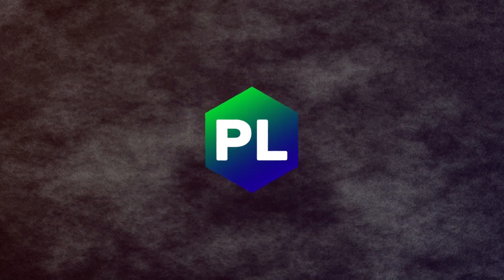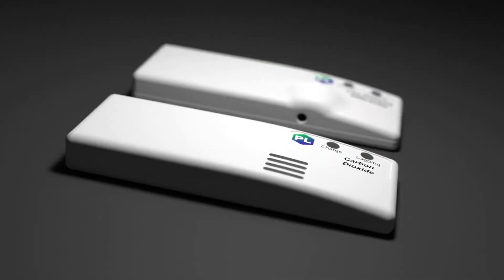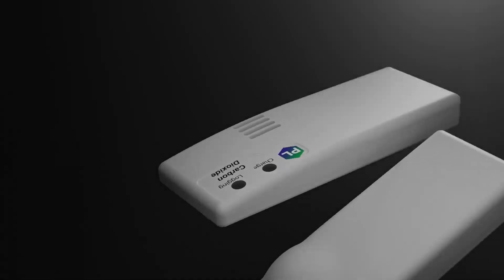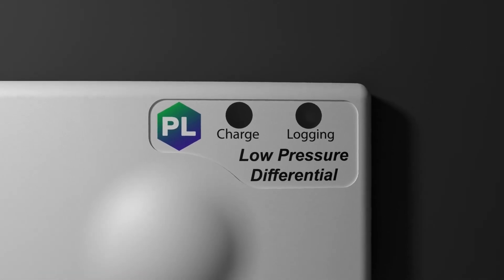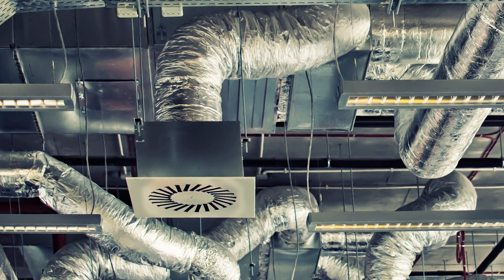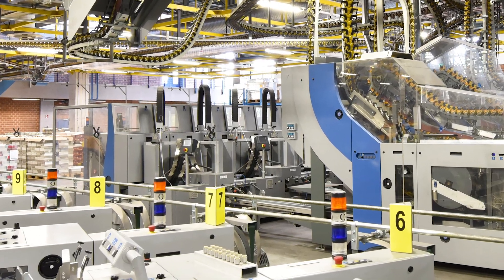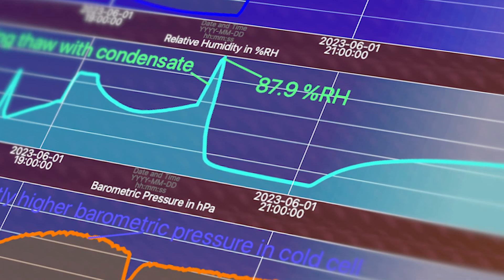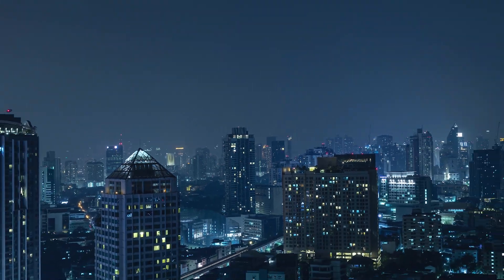You need Precision Data Loggers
AntiGravity's Precision Loggers give you important information about buildings, machines and processes. Often, you can use the information to make cost saving improvements, find hidden problems, avert future disasters, and above all, solve technical problems.